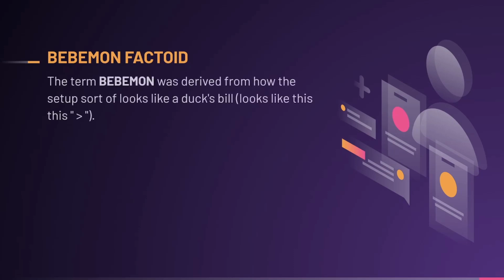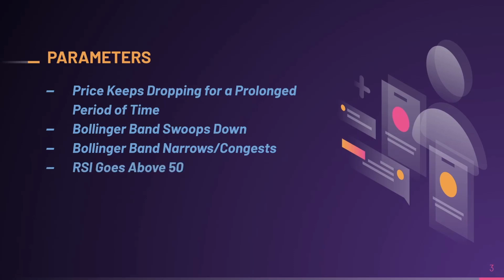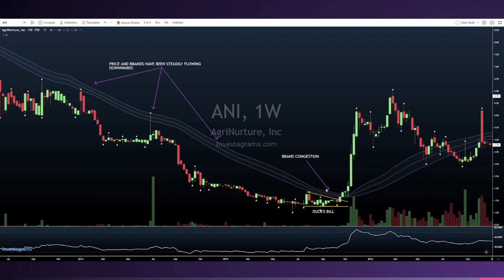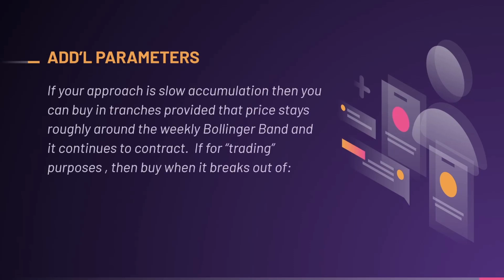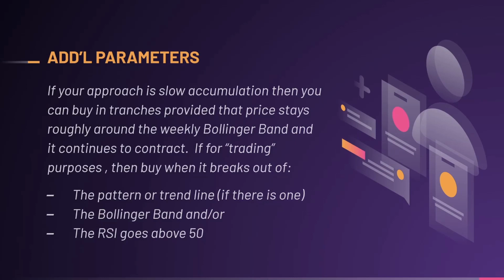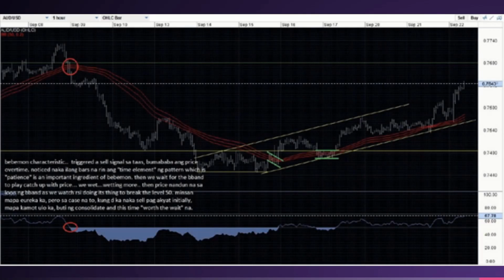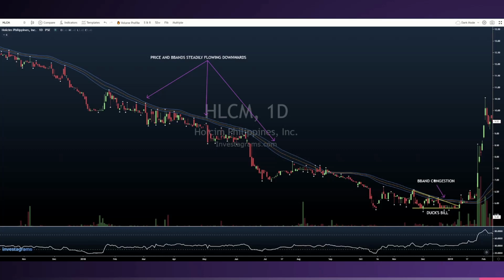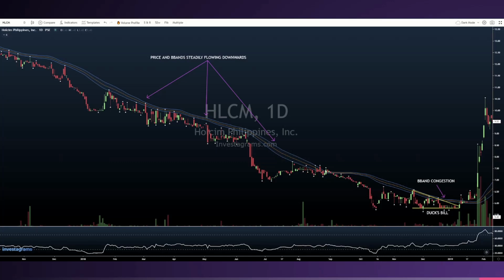Spyfrat X Grumpy Trader | Anatomy of a S.C.A.M. - Bebemon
In this video, we talk more about Bebemon. We define what Bebemon is, how to seek them out, and discuss about ideal entries.